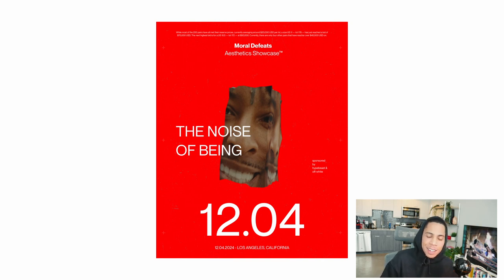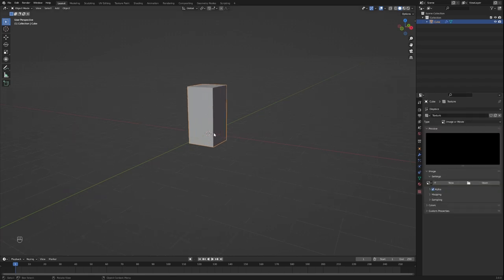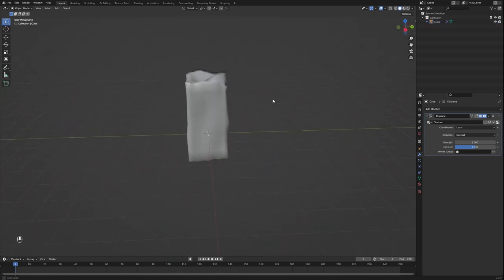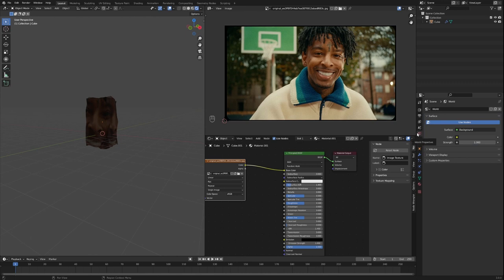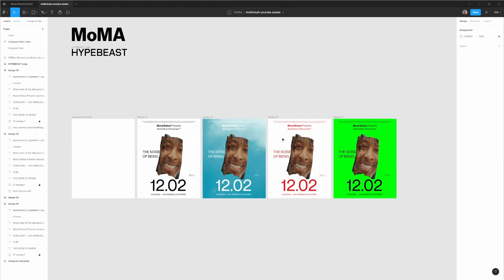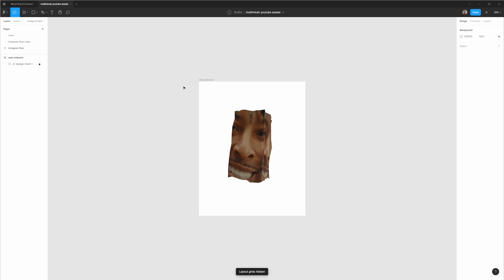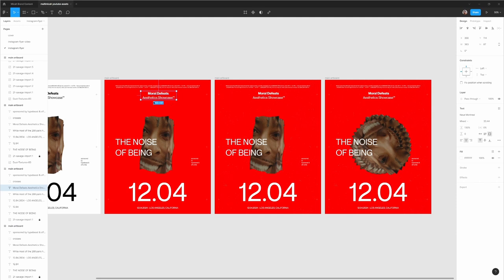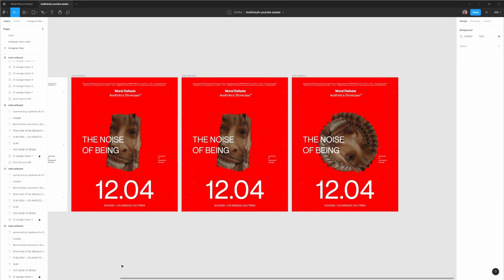Streetwear Art Event Flyer - Blender x Figma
hey friends, here and there i mess around in blender and then throw things into figma.

i want to cover some of my workflow here; and feel free to lmk if there's anything you want me to explore a tad bit more with this workflow

timestamps:
00:00 - intro
00:42 - blender: tutorial start
01:36 - blender: modeling
02:24 - blender: modifiers
04:37 - blender:uvmapping
07:18 - blender: rendering
10:53 - figma start
13:19 - figma: instagram template
14:40 - figma : design start